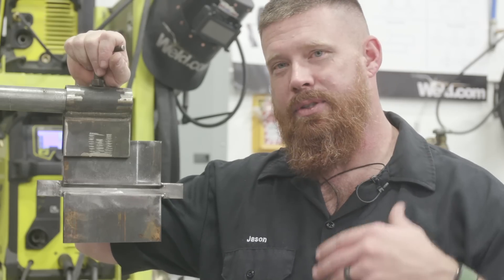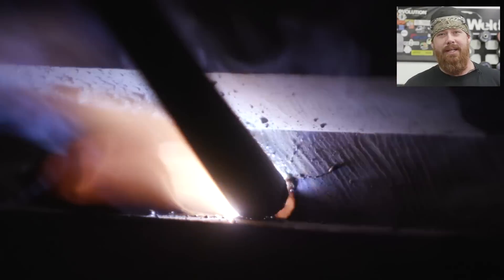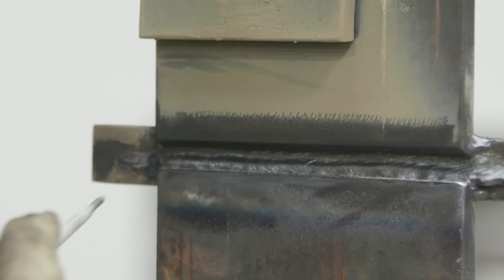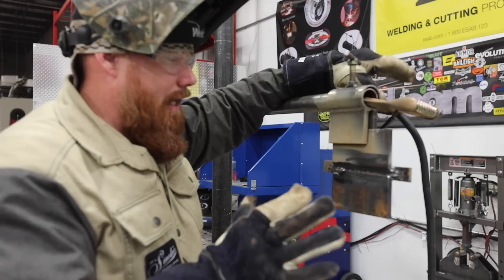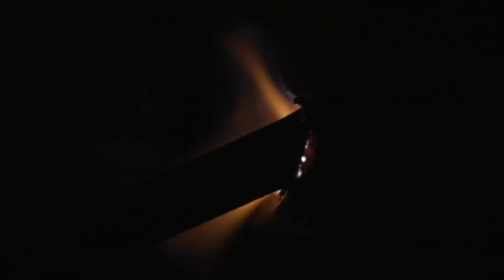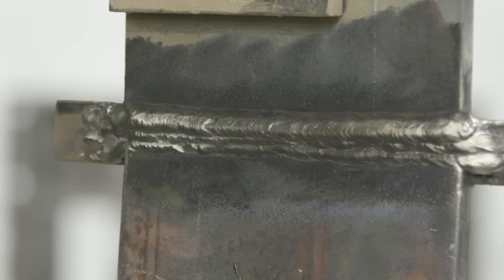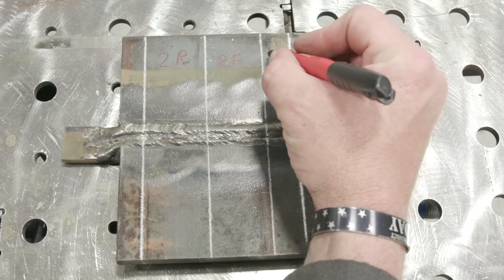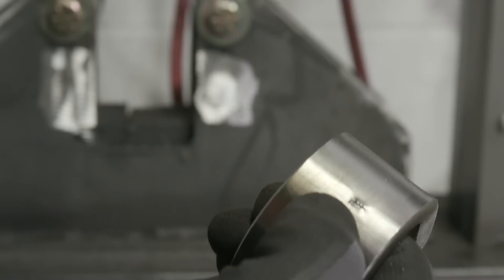2GF CWB Welding Test Bust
The CWB is a structural welding test that is given in Canada. It consists of 4 weld tests with a groove and a filet.